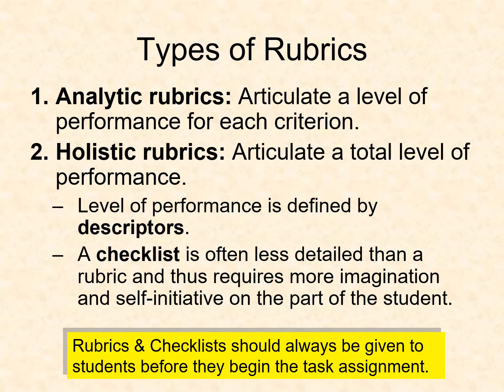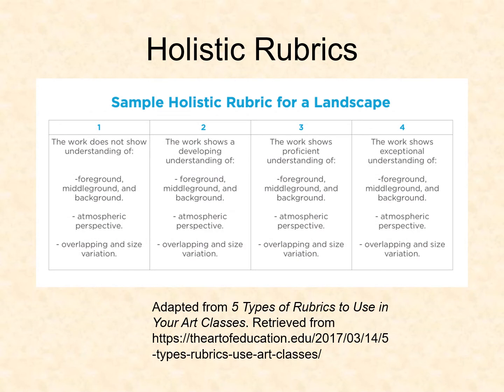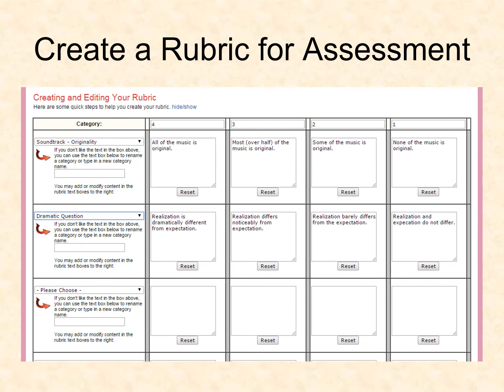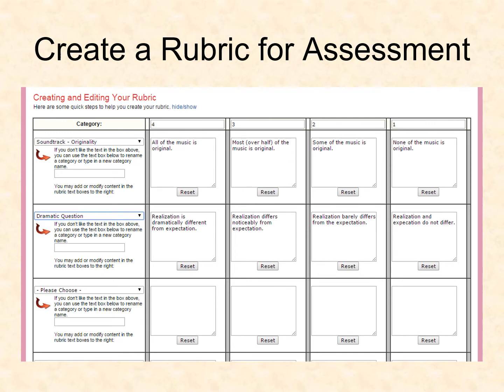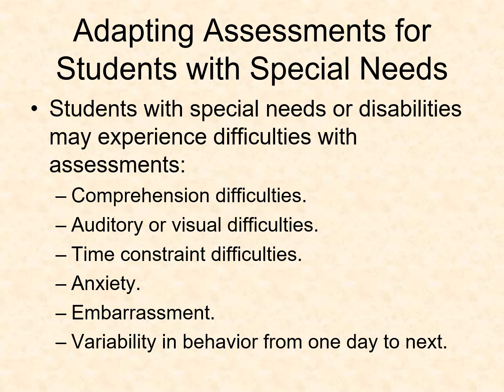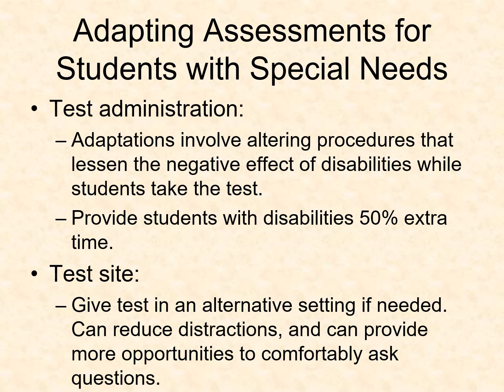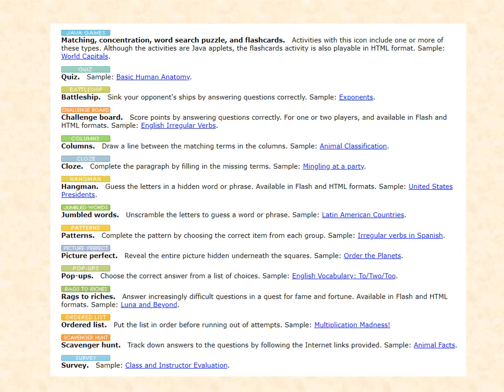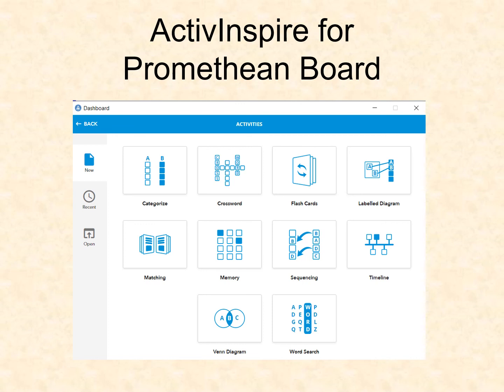SecEd Methods: Assessing Learning -- Overview and Adapting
Presents information about assessment, specifically an overview of assessing and information about adapting assessments for use in the classroom This video represents instruction as part of TED 369 Curriculum and Methods Secondary Education at Misericordia University.